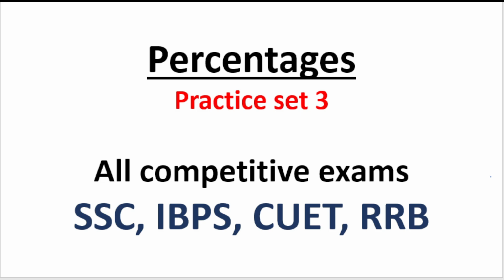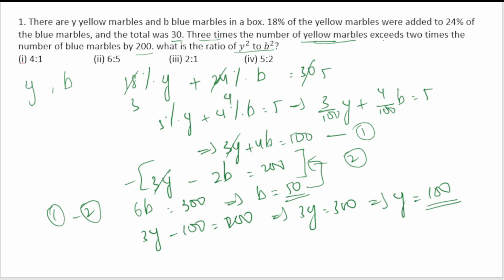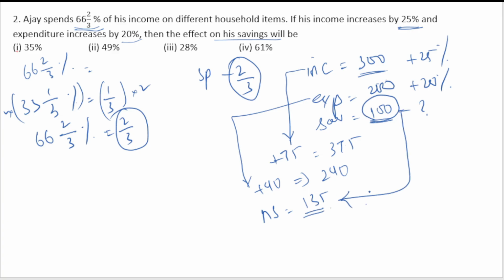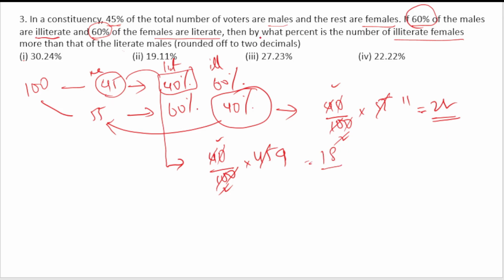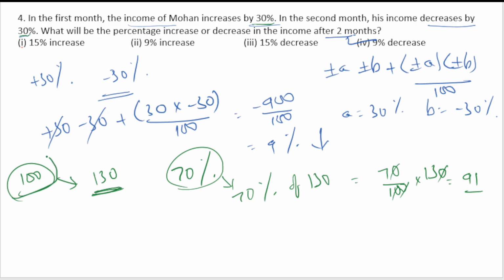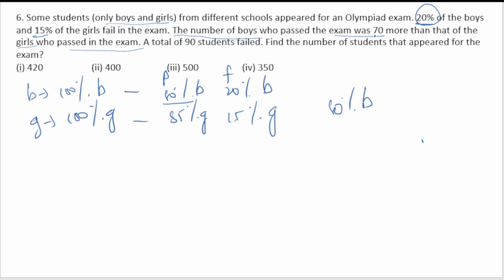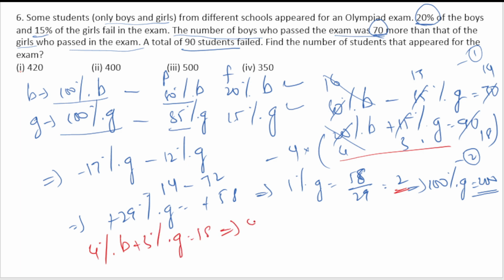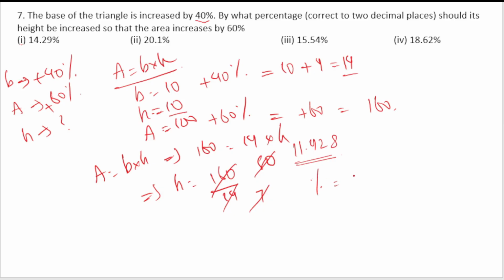Percentages-set 3|Shortcuts|Tips|Quantitative Aptitude|All competitive exams|SSC|IBPS|CUET|RRB NTPC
This video explains few important and repeated questions of topic percentages. We discussed the short cuts, tips and tricks you need to solve faster in competitive exams like SSC, IBPS, CUET, RRB NTPC